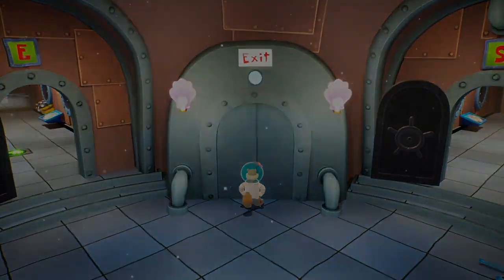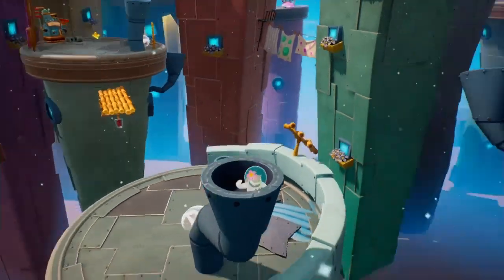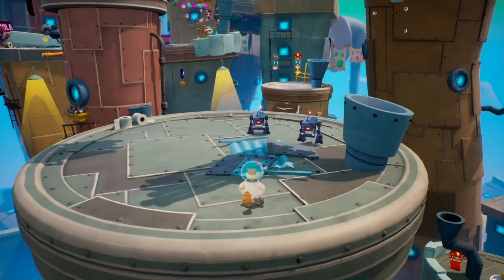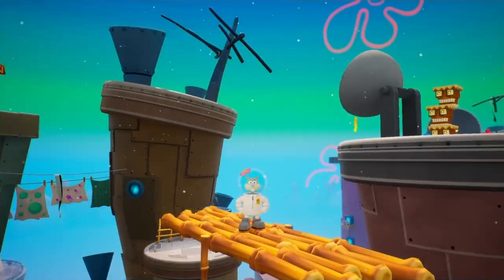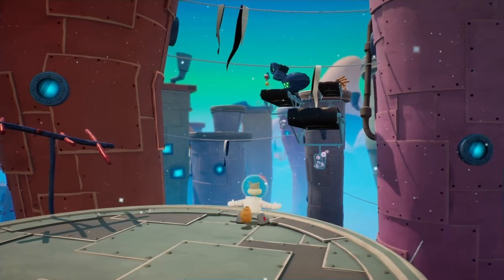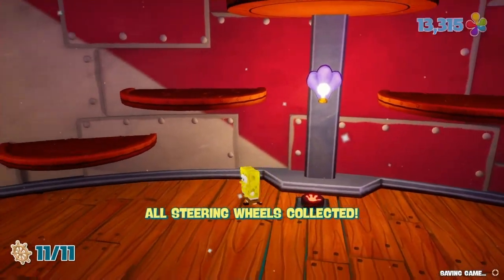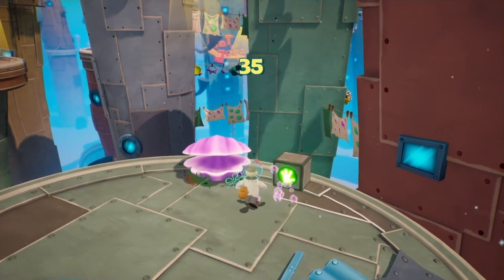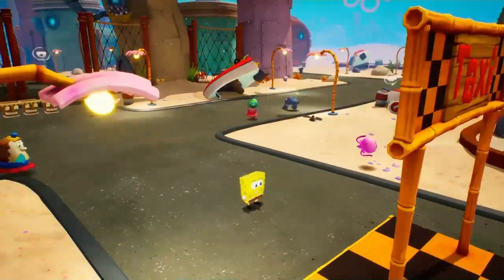Sponge Bob Square Pants Battle For Bikini Bottom Rehydrated (Part 7) with commentary by Argentleo!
Sponge Bob game playthrough, episode 7!
Helping Larry replace his antenna & helping Mrs. Puff evacuate "Downtown Bikini Bottom"!